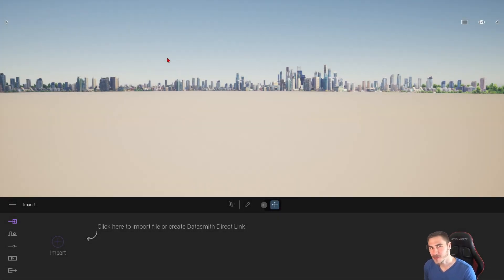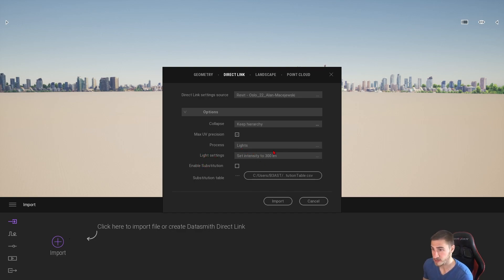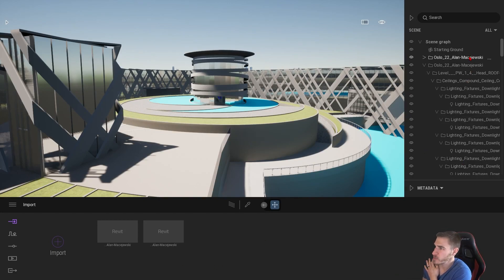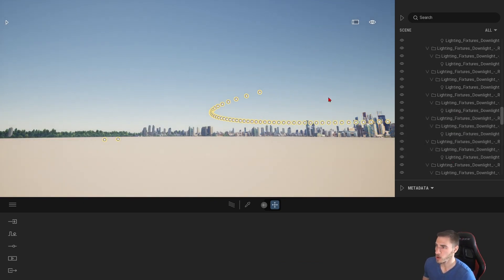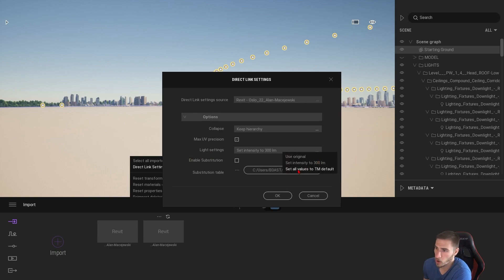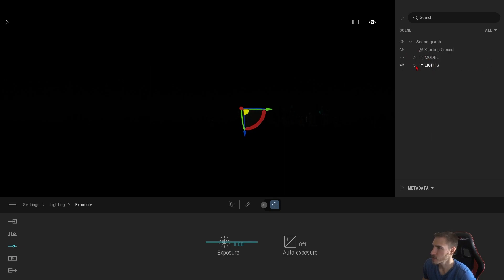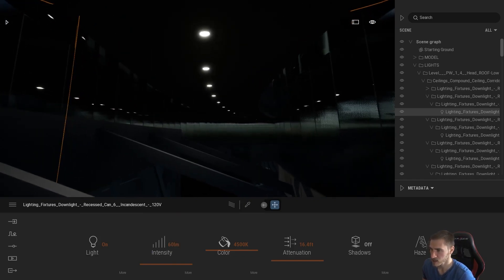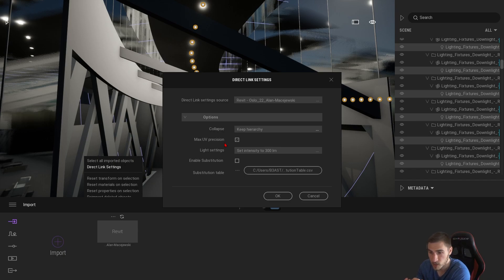How to Import Lights | Twinmotion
In this video, we take a look at Twinmotion's new feature of importing lights. This is amazing in that you no longer have to place light sources on every single light yourself. Importing lights is just as easy as importing your model.